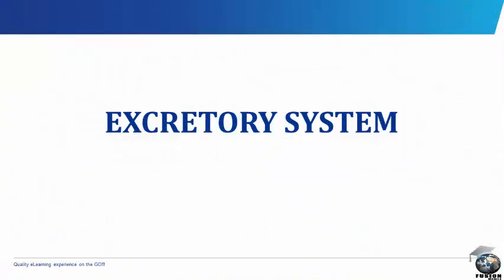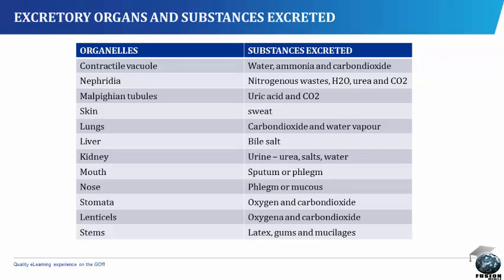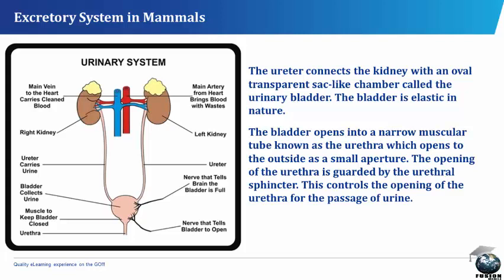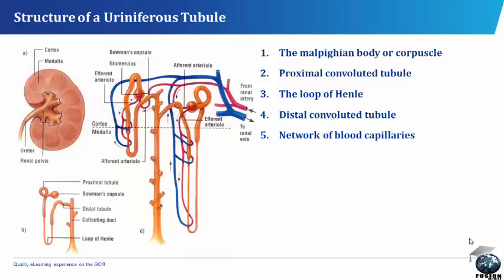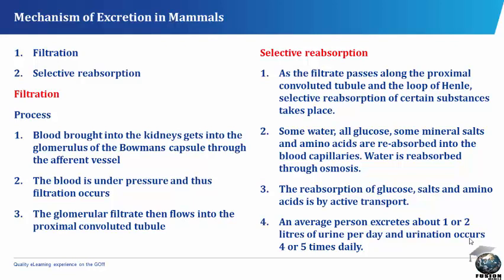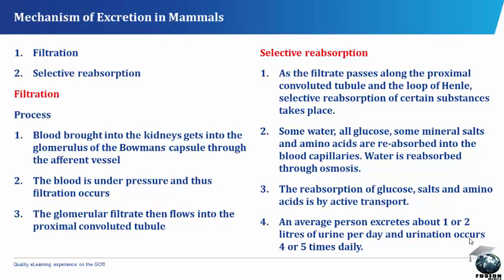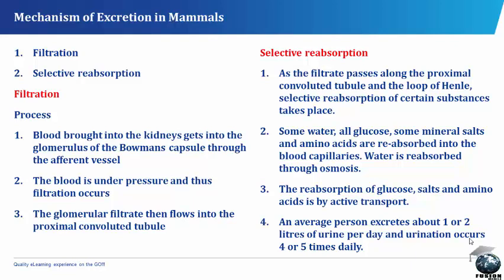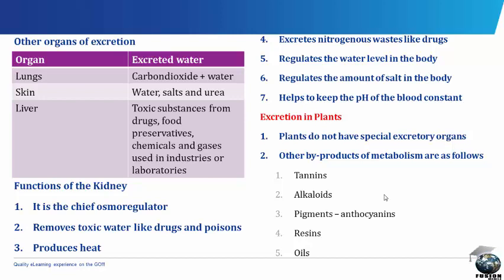Excretory System (SS 2, JAMB Tutorial, WAEC, NECO, Post-UTME, NABTEB)